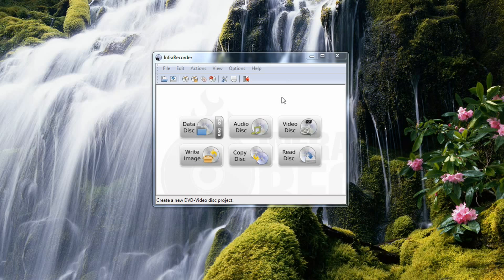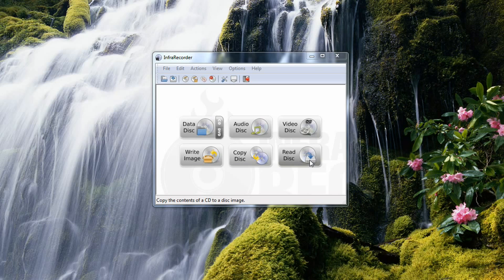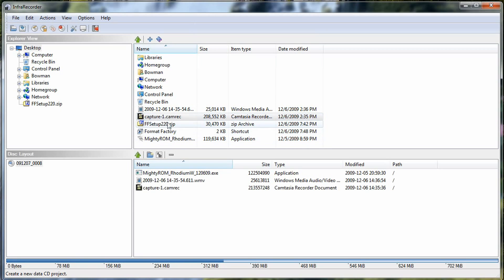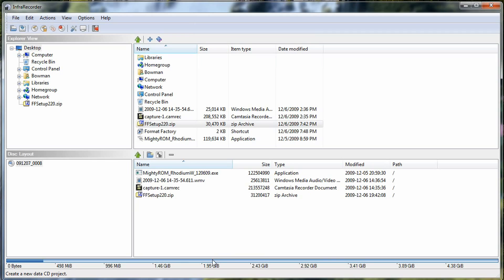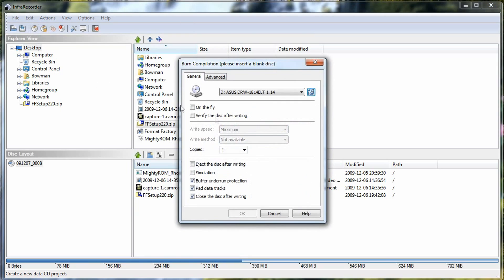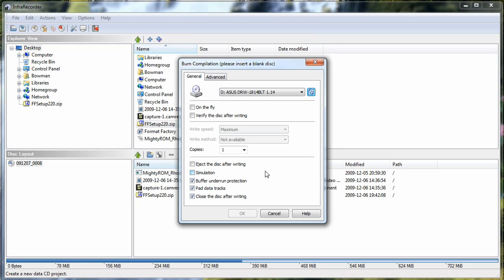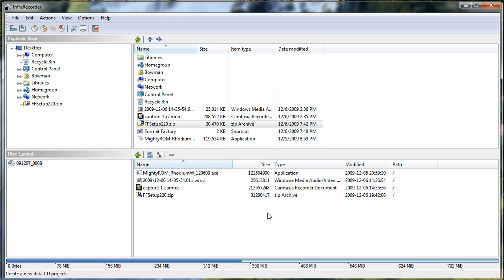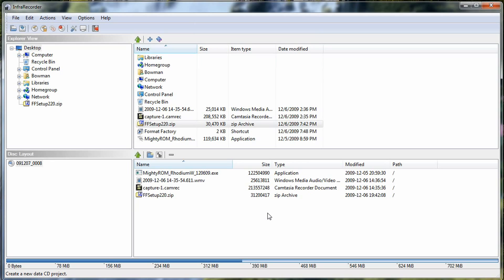Burn CDs and DVDs with InfraRecorder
- If you're looking for a free alternative to programs such as Nero or Roxio, look no further than InfraRecorder. As Warren demonstrates in this screencast, InfraRecroder is a powerful - and FREE - CD and DVD-burning tool! You, too, can have your screencast appear in our channels. Simply click the link at the beginning of this description for more information.